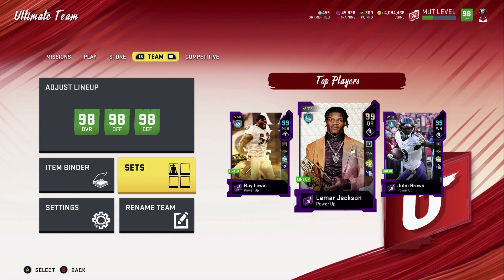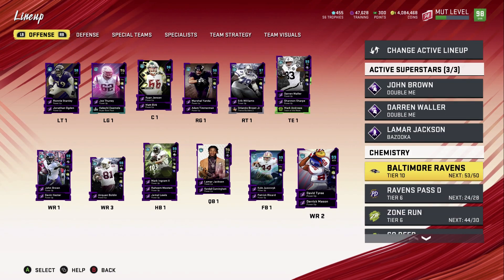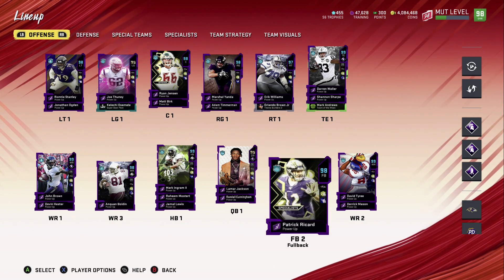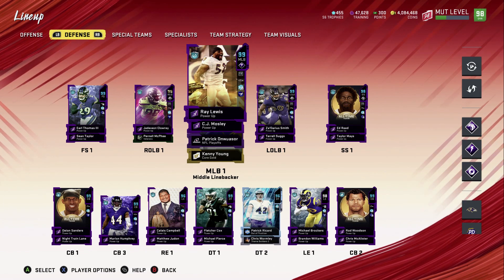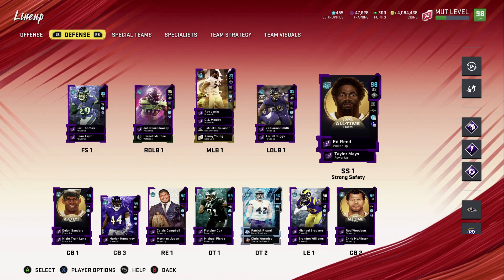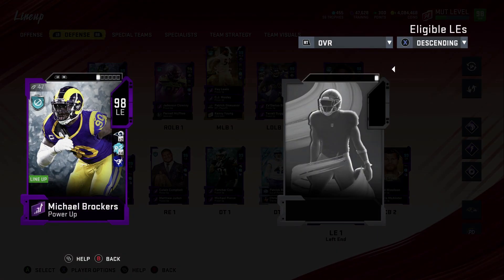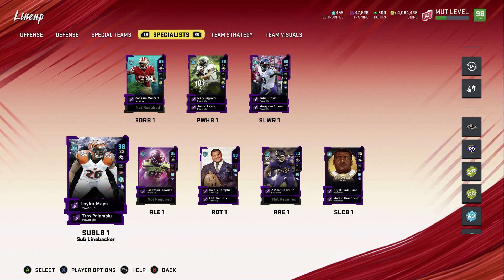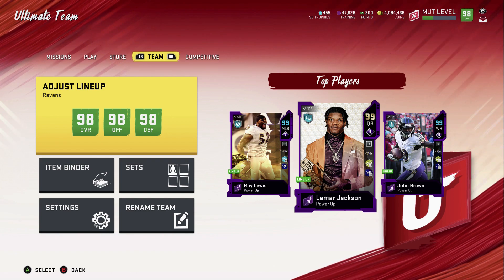UPDATED BEST RAVENS THEME TEAM 98 OVR ** GOD SQUAD ** SERIES 6 MADDEN 20 ULTIMATE TEAM MUT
WELCOME TO THE CHANNEL WHERE THE HIGHEST PULL IS YOURS EVERY WEEK!!

98 JADEVEON CLOWNEY/$10 GIFTCARD
-$20 GIFT CARD ON TWITTER
-90 TRAVIS KELCE
-97 OTTO GRAHAM
-97 DEION SANDERS/$20 GIFT CARD
-ULTIMATE LEGEND PLAYER
-99 OVR PATRICK MAHOMES
-93 OVR LAMAR JACKSON
-200K COINS
-95 OVR AARON RODGERS